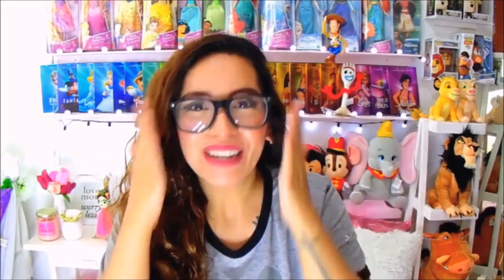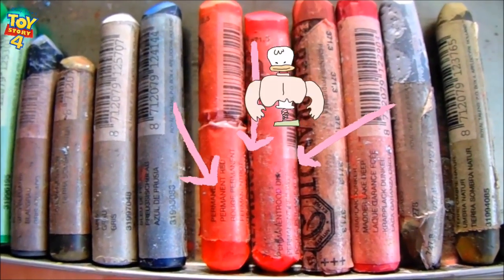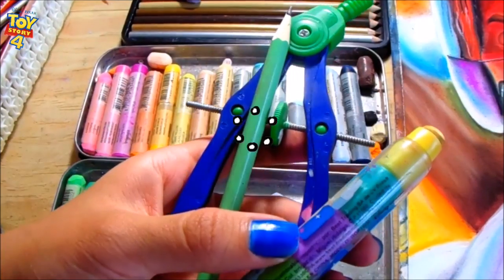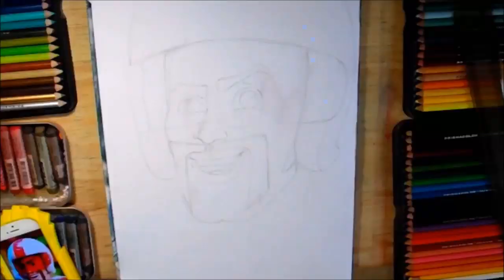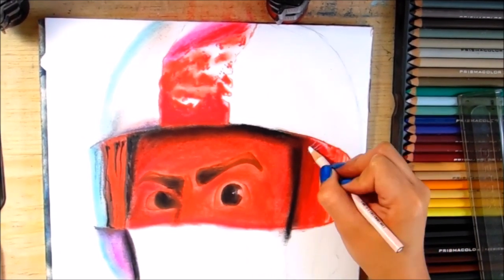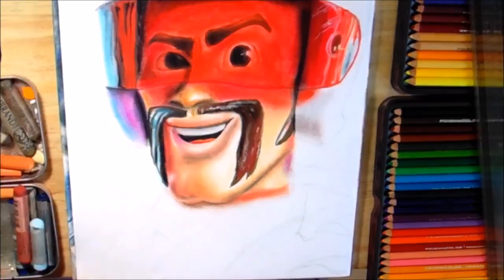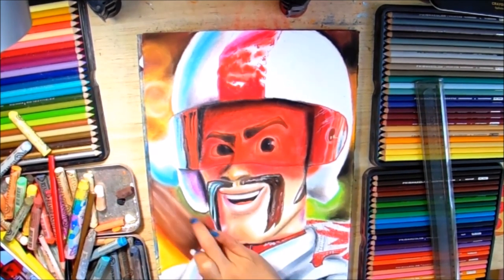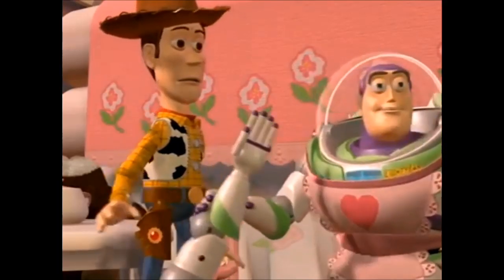DIBUJANDO A DUKE CABOOM TOY STORY 4 POSTER (DISNEY PIXAR)DRAW DUKE CABOOM TOYSTORY4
APRENDE A DIBUJAR A TODOS LOS PERSONAJES  NUEVOS DE TOY STORY 4  PASO A PASO TE ENSEÑO COMO DIBUJARLOS A MI MANERA  SI TE GUSTAN PUEDES HACERLOS TU MISMO

MATERIALES : PAPEL FABRIANO COLOR BLANCO GRAMAJE 130, 180, CARBONCILLO N : 1,2,3
LAPIZ COMPAZ, REGLA , BORRADOR,  COLORESPRISMACOLOR , PIGMENTOS PASTELES REMBRANT

TIEMPO DE OBRA: 7  HORAS APROX

SI VIENES CON LA INTENCION DE INSULTAR Y LASTIMAR SERAS BLOQUEADO DE MI CANAL .

SI TE GUSTO ESTE VIDEO NO OLVIDES SUSCRIBIRTE Y DARLE LIKE PARA QUE NO TE PIERDAS NINGUNO DE MIS DIBUJOS ESTAS SON MIS REDES SOCIALES PARA QUE ME SIGAS Y SEAMOS MAS ARTISTAS ♡ FACEBOOK ♡ INSTAGRAM ♡♡♡♡♡HELLO IF YOU LIKE THIS VIDEO AND GIVE YOU DO NOT FORGET TO SUBSCRIBE LIKE THAT DO NOT MISS ANY OF THESE ARE MY MY DRAWINGS NETWORKS TO FOLLOW ME MORE